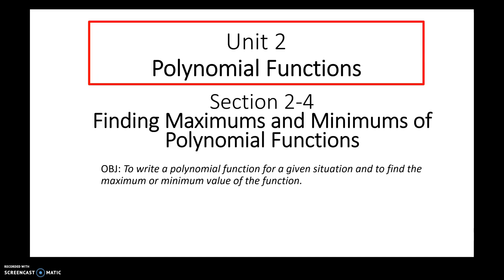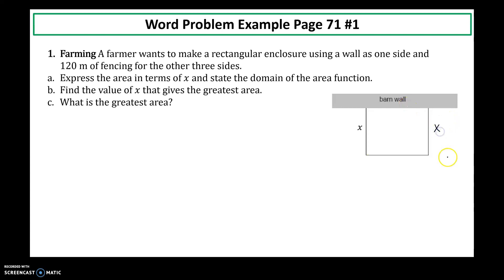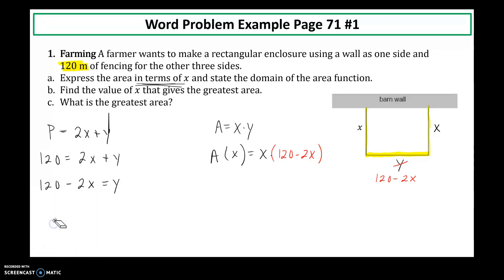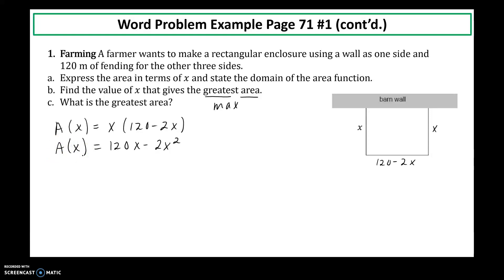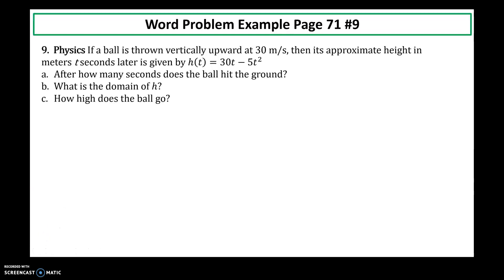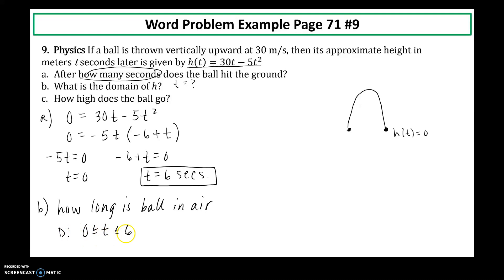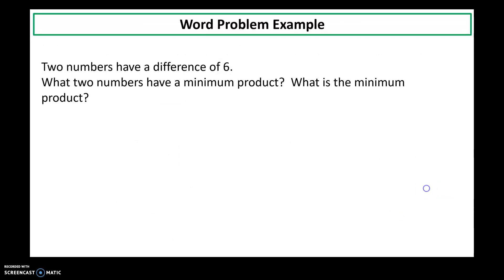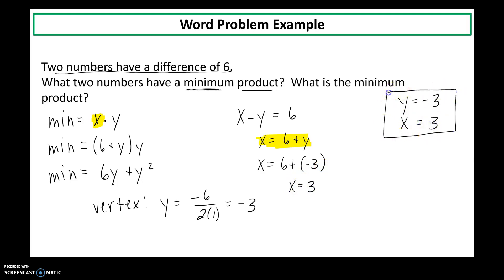2-4: Max. & min. of application probs.